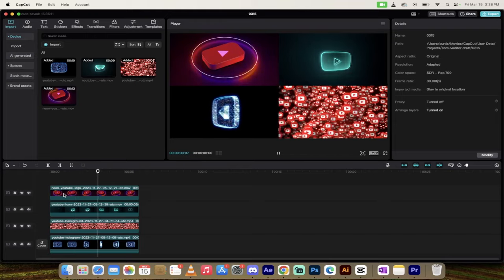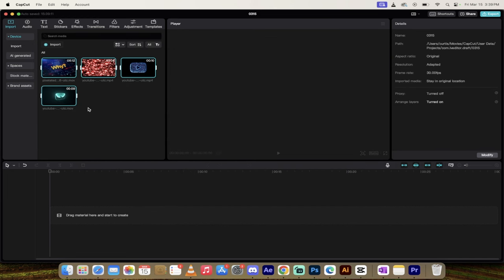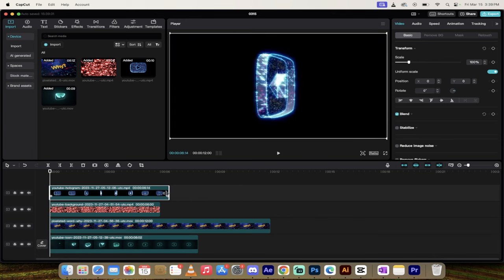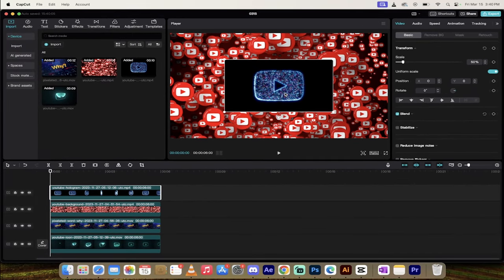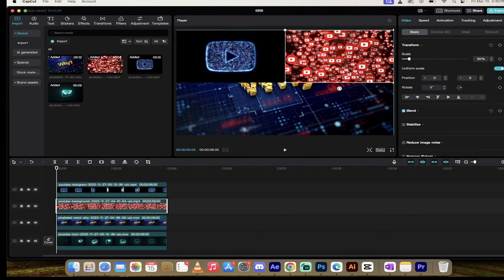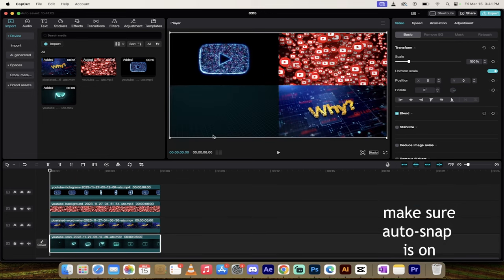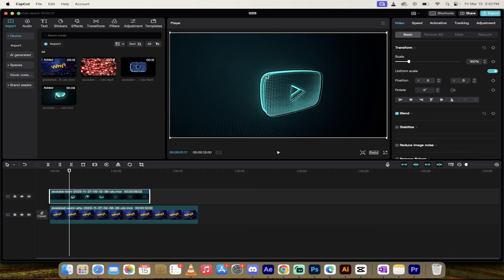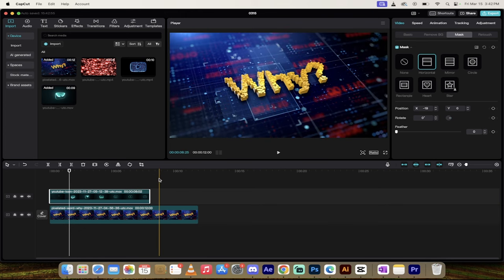CapCut Split Screen - PC - Horizontal Split, Vertical Split, and 4-Way Split Screen!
In today's tutorial, we're diving deep into the world of CapCut to show you how to master the art of split screen video editing. Whether you're new to CapCut or looking to enhance your video editing skills, this guide is perfect for you. We'll cover everything from basic split screen setups to advanced multi-screen layouts.

First, we'll walk you through the process of creating a four-way split screen, the most popular kind, using four different videos. We'll start by importing and stacking videos on the timeline, ensuring they are all the same size for a seamless look. Next, we'll demonstrate how to scale and position each video to achieve that perfect quartered screen effect.

But that's not all! We'll also explore a second technique for those who prefer a simpler, two-way split screen. Learn how to use CapCut's masking features to create a horizontal split screen, adjust the split line, and even add feathering for a smooth transition between videos.

Throughout the video, we'll provide tips and tricks to make the most of CapCut's features, like scaling adjustments for different video sizes and snapping tools for precise alignment. Whether you're using CapCut on desktop or PC, our guide will help you create stunning multi-screen videos with ease.